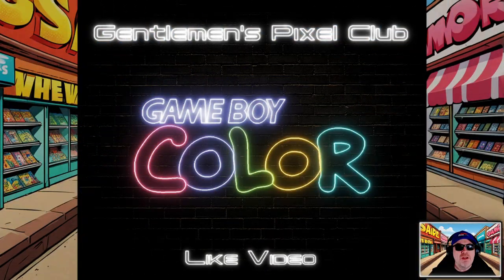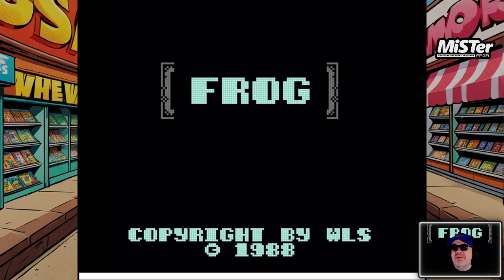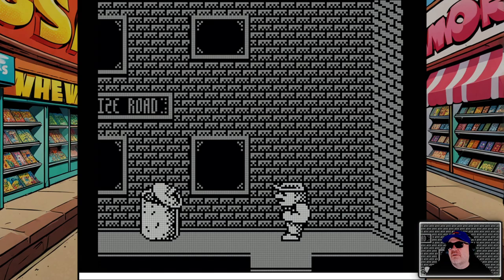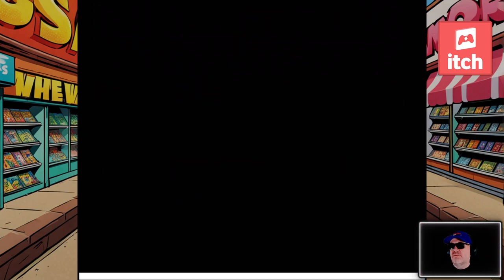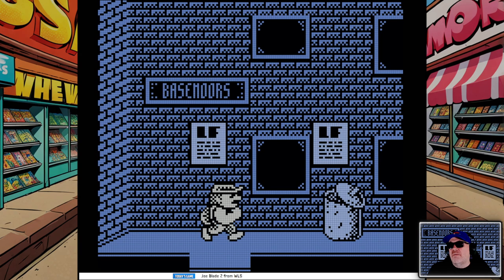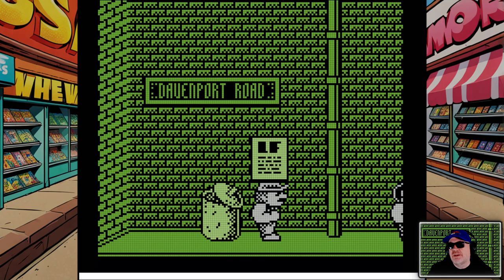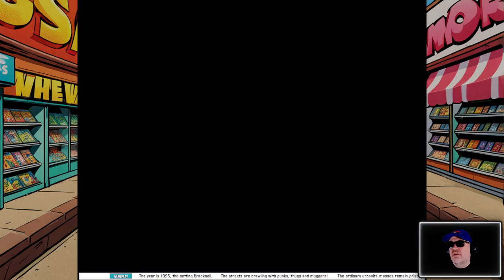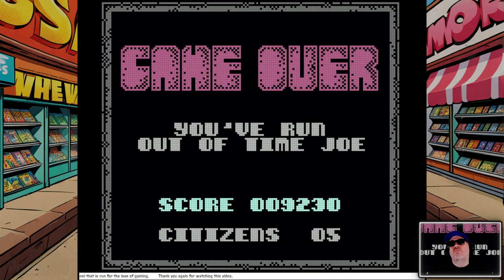JOE BLADE 2 - another brand new Game Boy Color release in 2024 with commentary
This is *JOE BLADE 2* released in *2024* from WLS being played on MiSTer FPGA with the Game Boy Color core.

Be the hero as you save Bracknell from thugs...
Play unique mini games as you progress...

Whatever you do, you will have a blazing good time in this excellent title from WLS that costs absolutely nothing.

00:00 - Intro
02:24 - Gameplay
29:42 - Final Thoughts